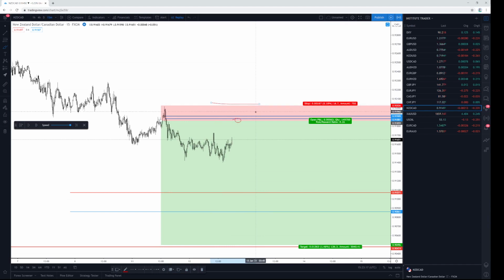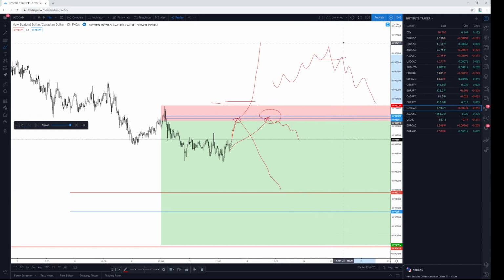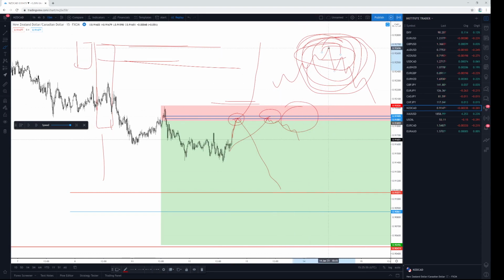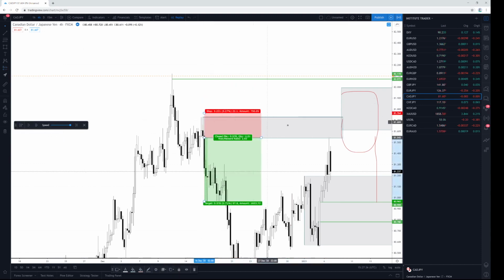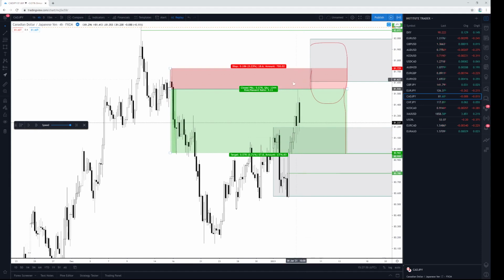How to use our Trade Ideas setups